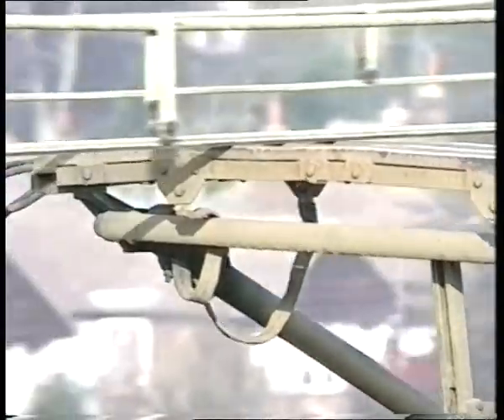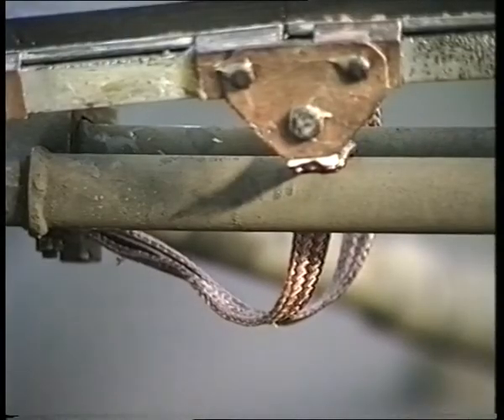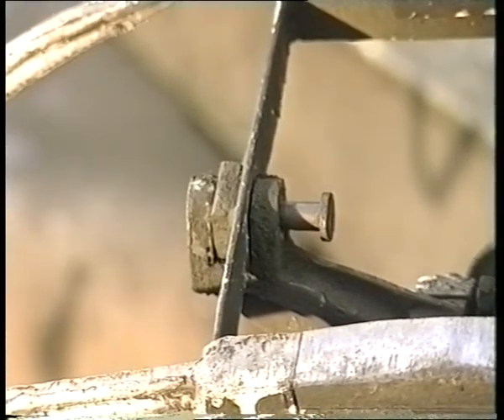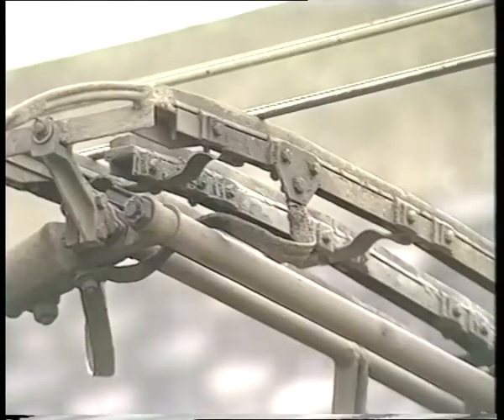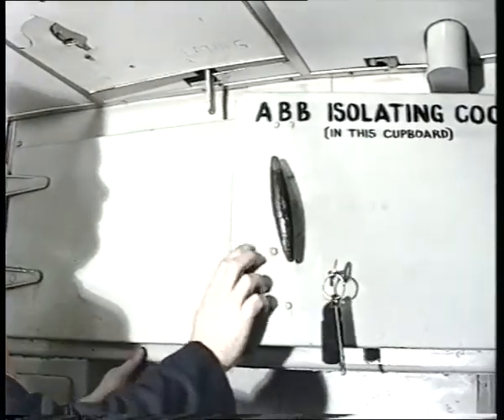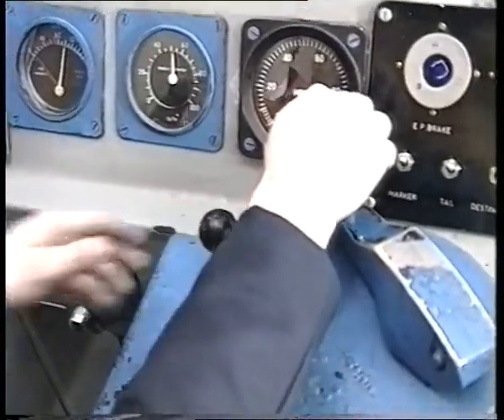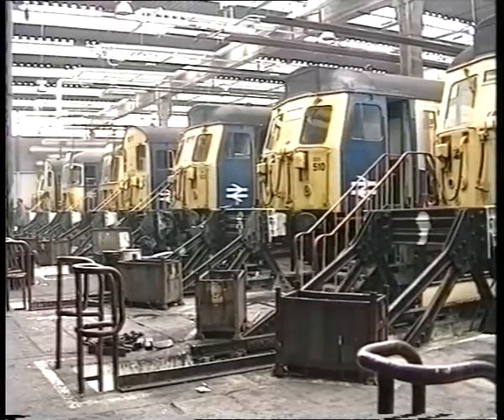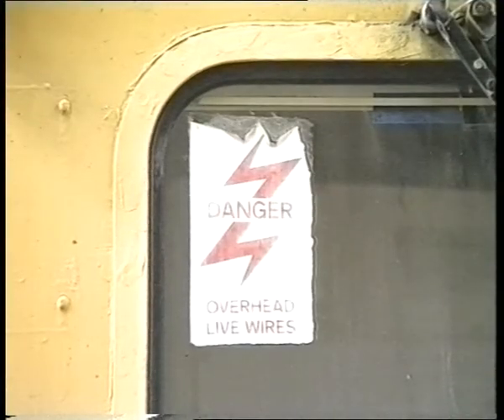Pantograph Isolation LTS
A training film I helped shoot as part of the film crew in 1989.